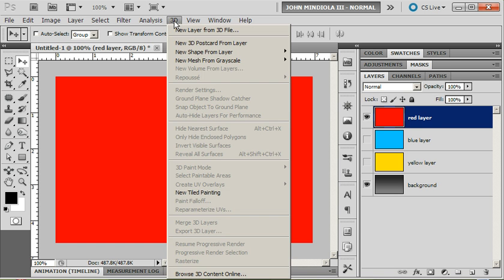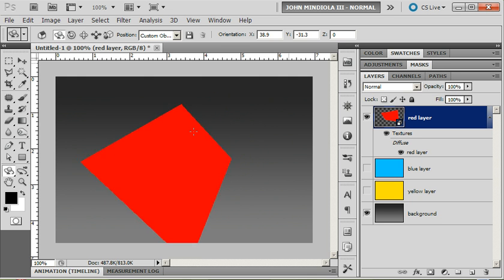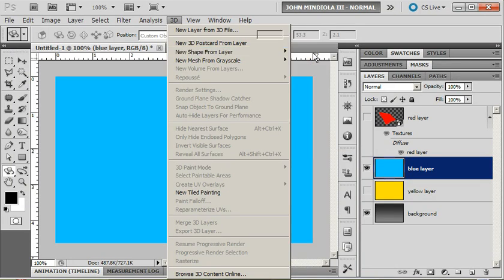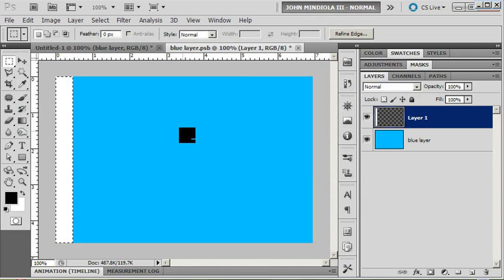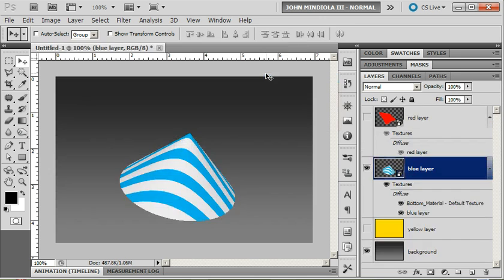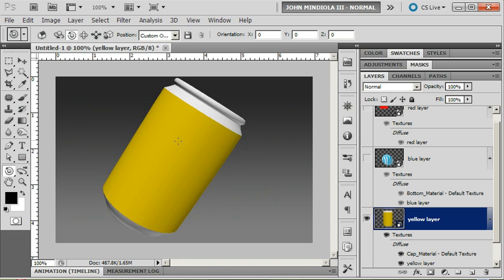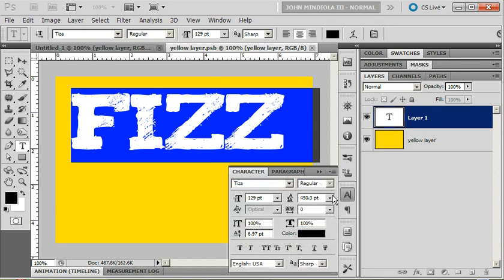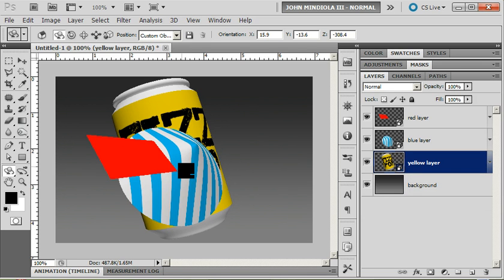Photoshop 3d Shapes